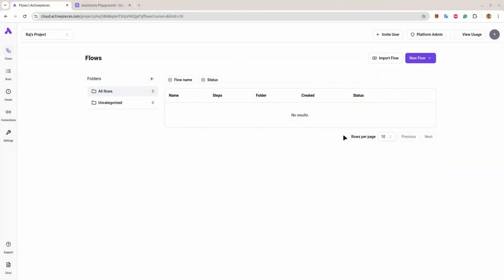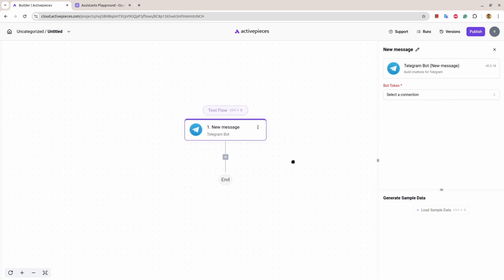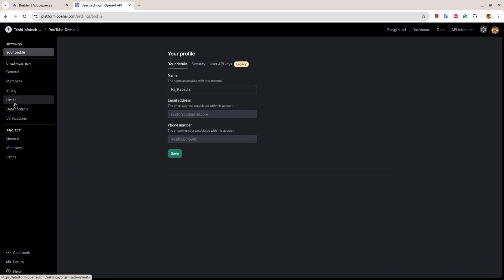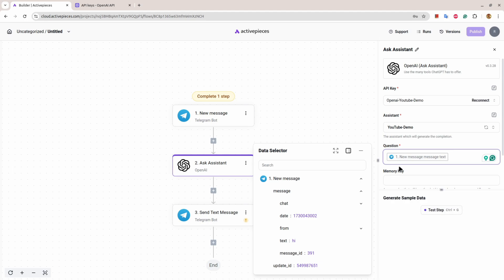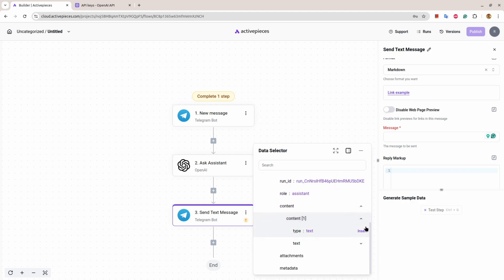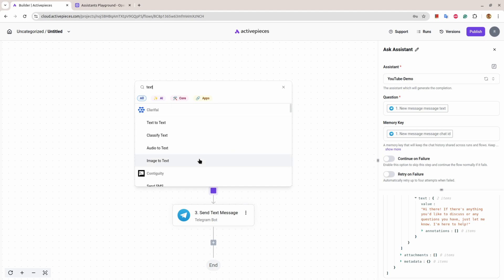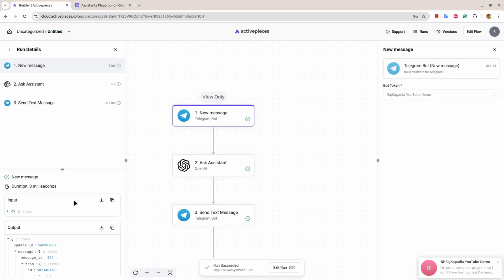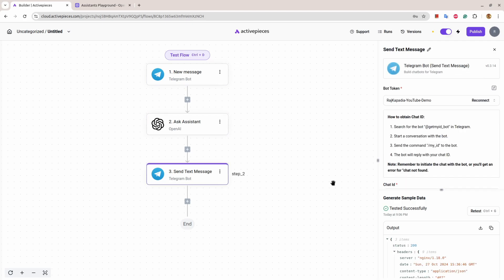Connect Your OpenAI Assistant to Telegram in Minutes – No Code Needed!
Want to bring your OpenAI Assistant to Telegram without any coding hassle? In this video, I show you how to easily connect your OpenAI Assistant to Telegram using ActivePieces, a powerful no-code platform. We’ll go through the entire process step-by-step, showing how to set up the integration, configure the workflows, and test the application for smooth performance. Whether you're a developer looking to simplify tasks or a beginner wanting to add AI-powered chat functionality to Telegram, this guide will make it easy and accessible.

What you’ll learn:
How to use ActivePieces to set up no-code integrations
Step-by-step setup of OpenAI Assistant to Telegram
Testing and troubleshooting the application for seamless performance

Watch until the end to get your AI Assistant up and running on Telegram!

Peace.